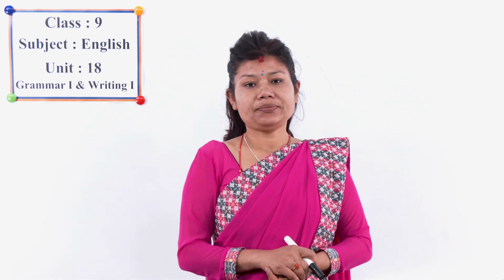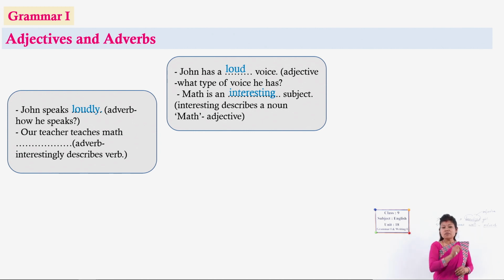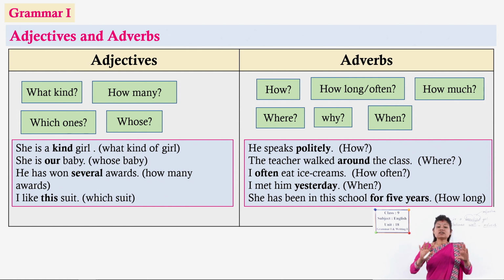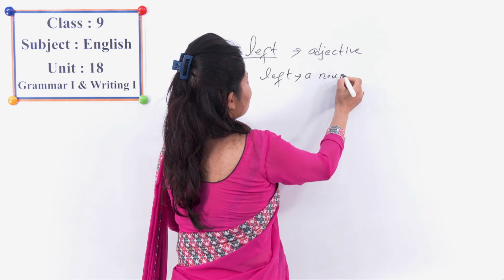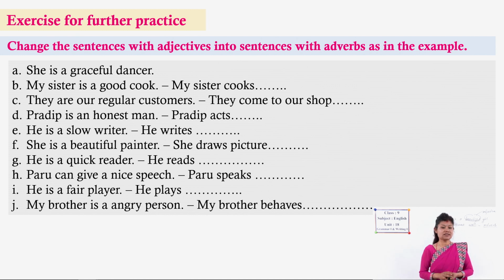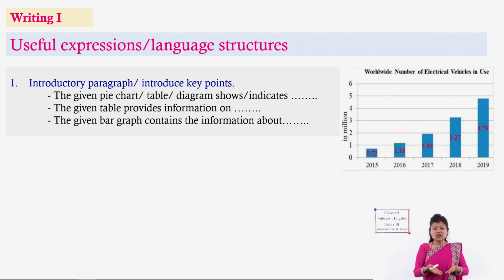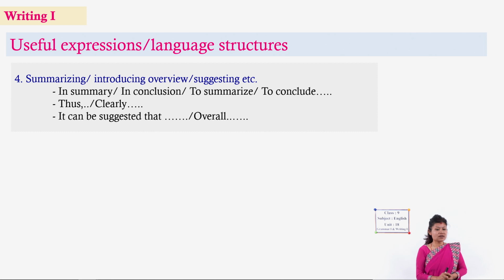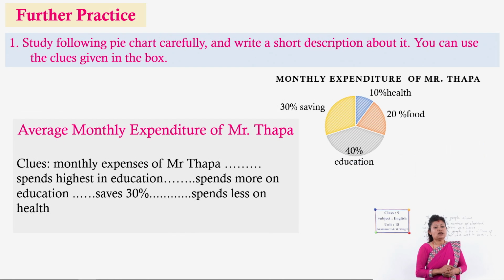88 Class 9 English Unit 18 Grammar i and Writing I 1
Class 9
 English
Unit 18 Grammar I and Writing I 1

सानोठिमी, भक्तपुर
© Center For Education and Human Resource Development
Sanothimi, Bhaktapur